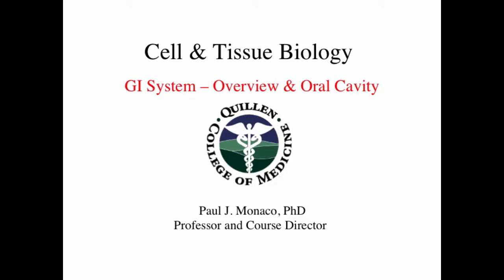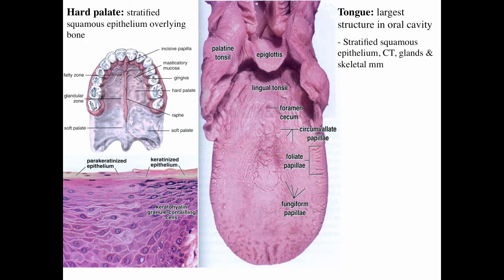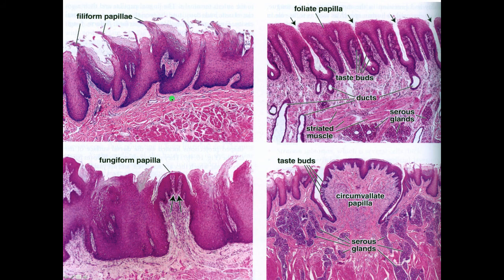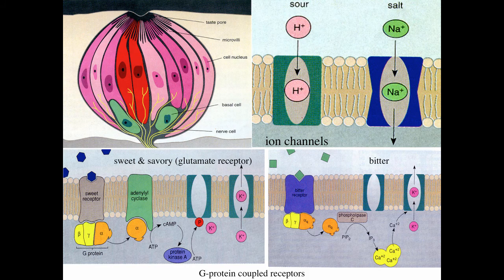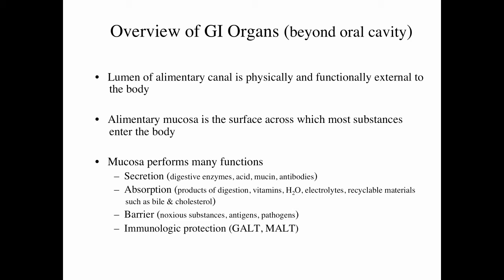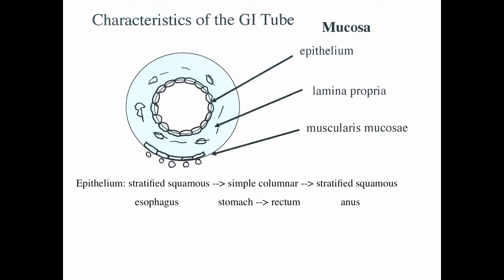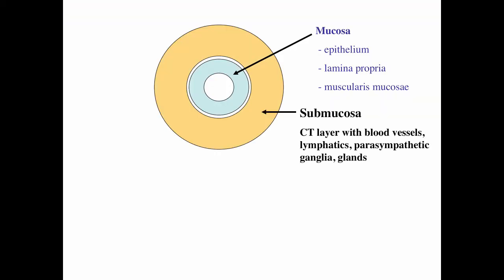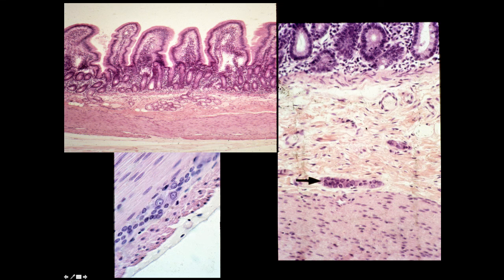GI System Overview